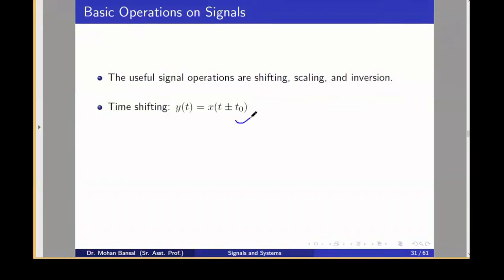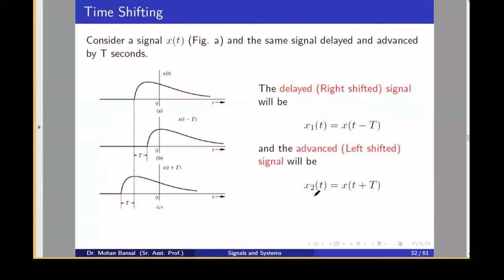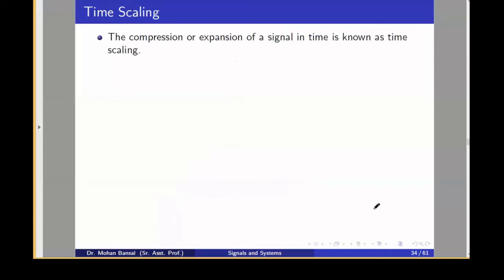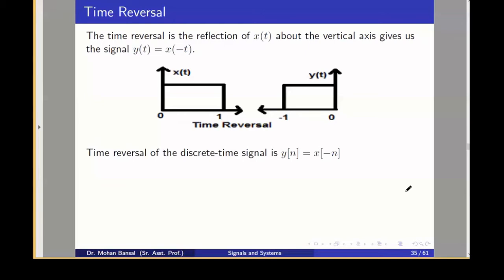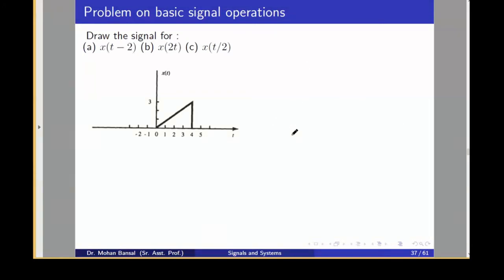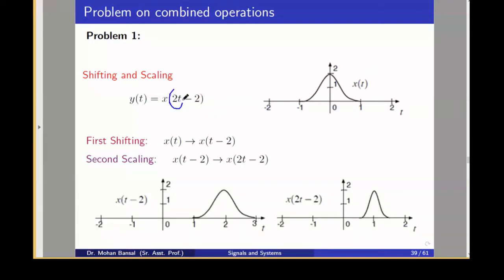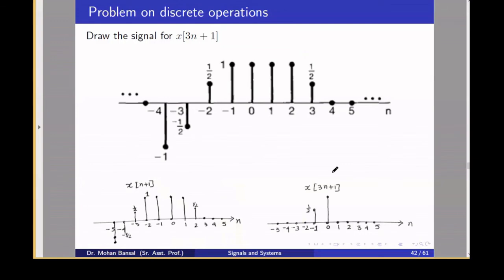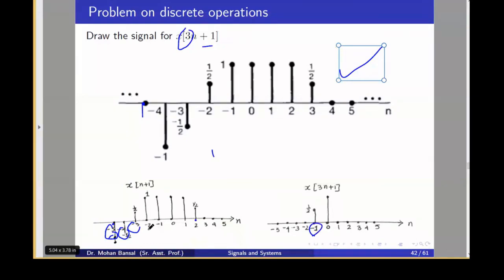A Quick Revision on Basic Signal Operations (Time Shifting, Time Scalling and Time Reversal)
In this short video, we have quickly discussed about time shifting, time scaling  and inversion properties for continuous time and discrete time signals. We have also discussed combined signal operations using precedent rules.